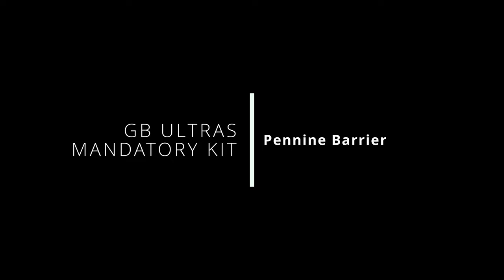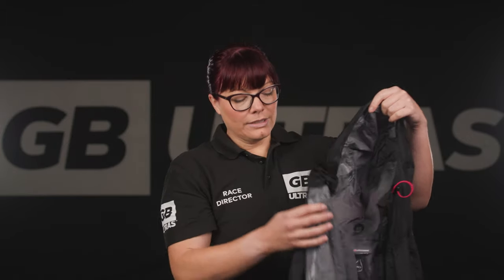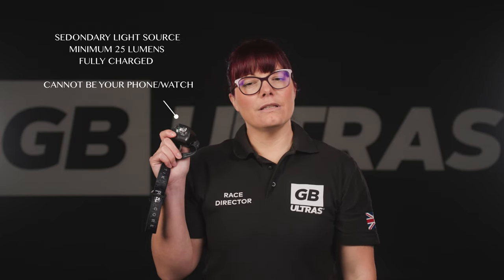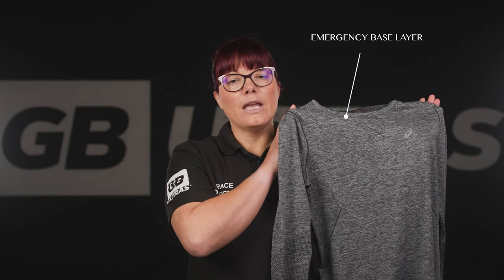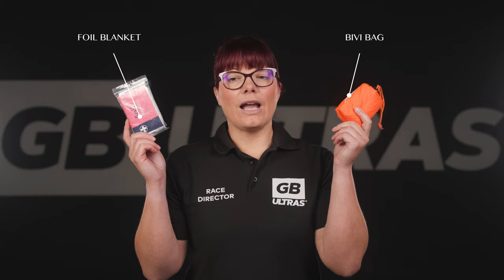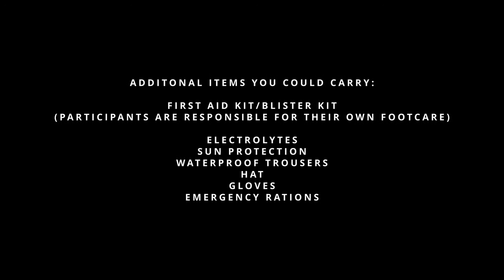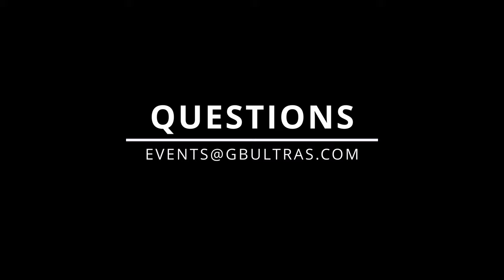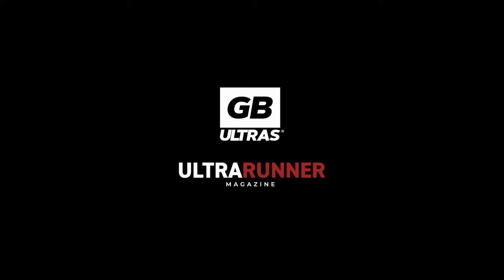Pennine Barrier Ultra® Mandatory Kit Video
Mandatory kit video for the GB Ultras® Pennine Barrier Ultra-marathon 50 Mile ... Random kit checks during the Race will take place.

Mandatory Kit

Waterproof coat with sealed seams, i.e. Goretex – Min 10,000mm,
Long Sleeved Base layer (separate from start kit in a dry bag in case of emergency),
Water bottle or bladder -min 1 litre capacity,
Fully charged mobile phone (with Race HQ numbers) in waterproof covering/bag,
Foil blanket or better protection (thermal survival bag/thermal bivy bag)
Headtorch (Minimum 75 Lumens),
Secondary light (not mobile phone),
GB Race Tracker (supplied at race registration and should handed back at the finish venue),
Emergency Rations,
Whistle.

Be prepared to carry wet weather kit should poor weather forecasts/weather warnings be expected pre-race.  Additional Mandatory Wet Weather Kit includes Waterproof trousers, warm hat, gloves.

Recommended Kit
Electrolytes – S-Caps,
Active (waterproof) Ordnance Survey OL2 (Yorkshire Dales),
Base Plate Compass.